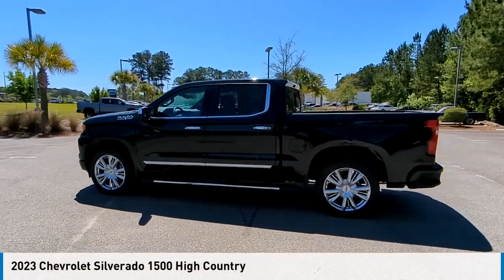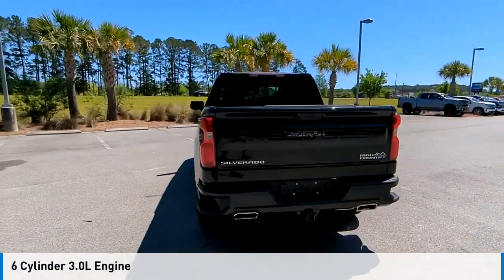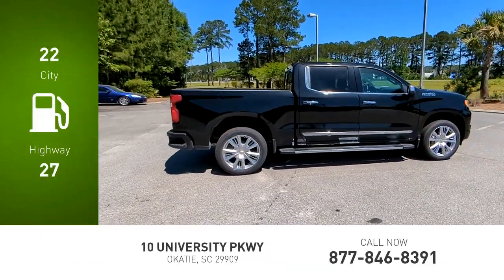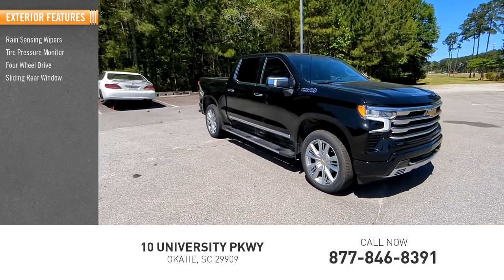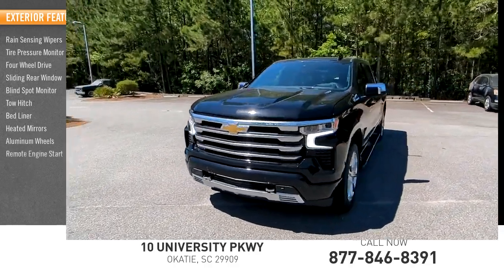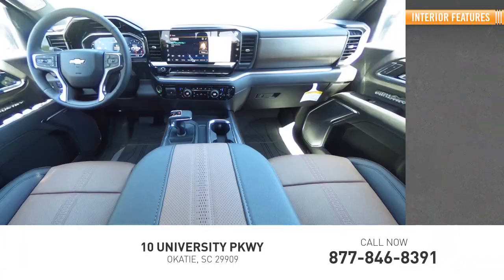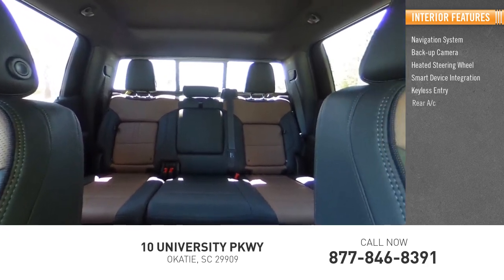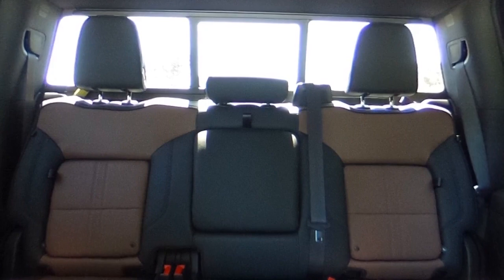2023 Chevrolet Silverado 1500 CZ204562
2023 Chevrolet Silverado 1500 High Country

Navigation, Heated Leather Seats, Trailer Hitch, Bed Liner, Aluminum Wheels, 4x4, Rear Air. High Country trim. EPA 20 MPG Hwy/16 MPG City! Warranty 5 yrs/60k Miles - Drivetrain Warranty;KEY FEATURES INCLUDELeather Seats, Navigation, 4x4, Rear Air, Heated Driver Seat.BUY FROM AN AWARD WINNING DEALERAt Mike Reichenbach Chevrolet, we can take care of all your Chevy needs, from finding the car that's right for you to keeping that car in excellent shape. We have an extensive inventory of new and used vehicles, along with a top-notch service center and a helpful and knowledgeable staff who are always happy to assist.Fuel economy calculations based on original manufacturer data for trim engine configuration. Please confirm the accuracy of the included equipment by calling us prior to purchase.